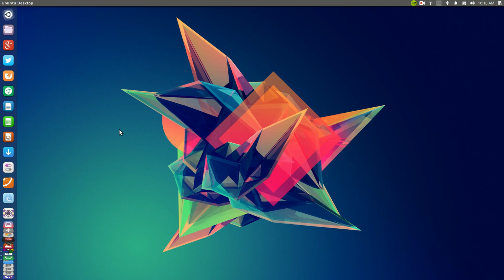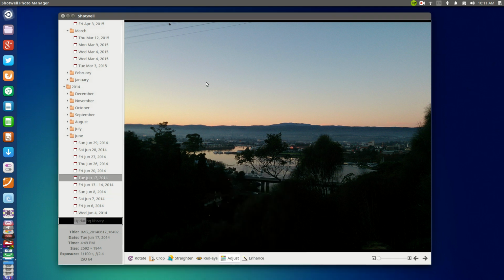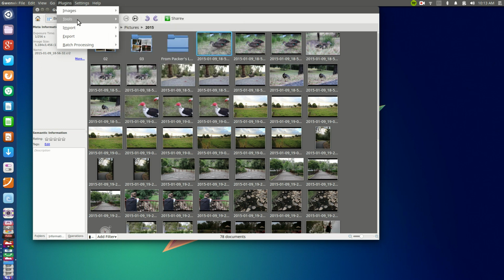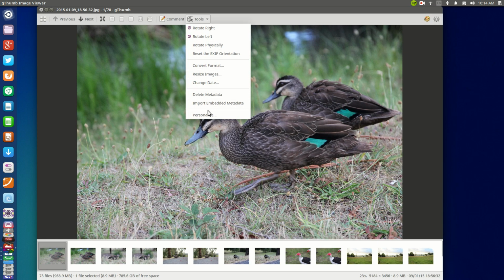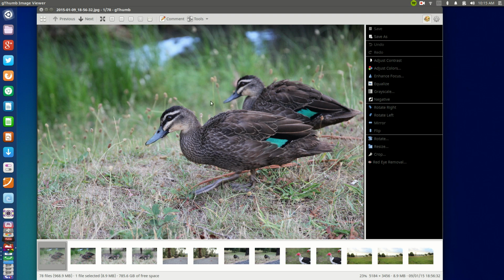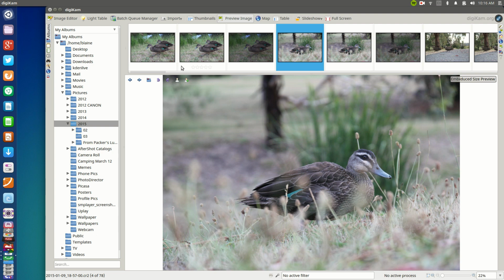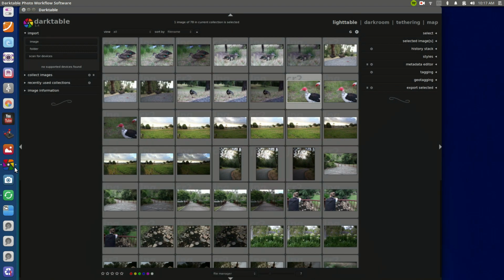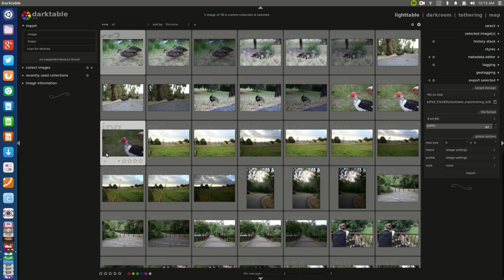Best Photo Management | Best of Series 2015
==Favourite camera? Go.==
In this series, I take a look at some of the best open-source software available in their respective categories. Web browsers, music players, video editors, photo managers, Email clients...you name it...this series is going to cover it.

In the fifth episode I'm taking a look at the leading photo management software according to yours truly.